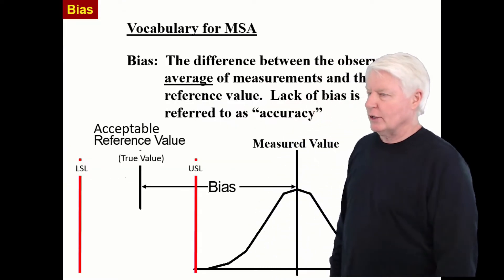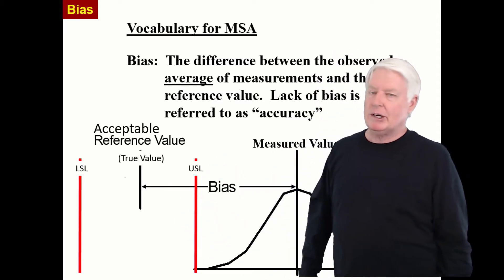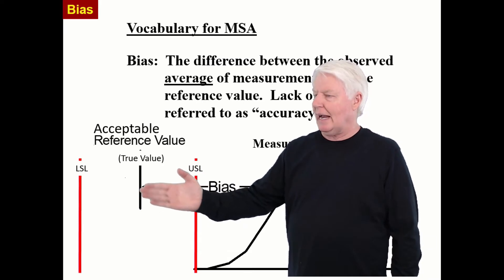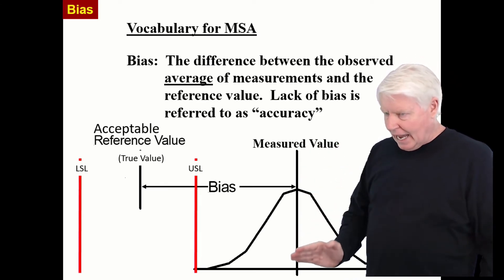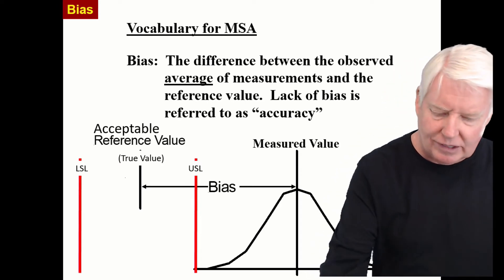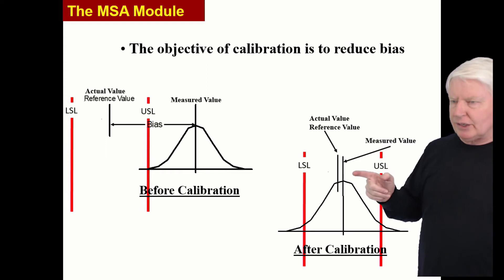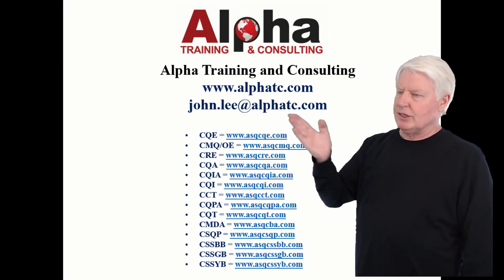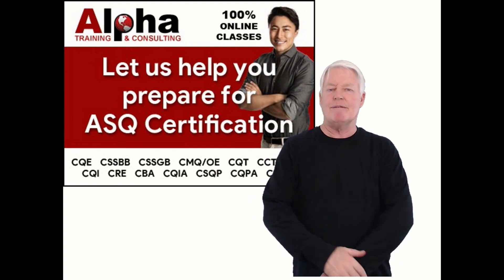What is Measurement Bias?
This video discusses the topic of Measurement Bias.
If you are to use analytics to solve process problems there are two elements that must be present.  One of the critical elements is the phenomena must be predictable (in control).  The second element is the phenomena in question must be measurable.  There are three criteria that determines if a given phenomena is measurable. Bias or lack there of (accuracy) is one of the three criteria that determines if a give phenomena is measurable.
For more information concerning Alpha's online certification preparation courses please go (Videos) or chose one of the websites listed below.
This video is part of Alpha Training and Consulting's weekly training publication.